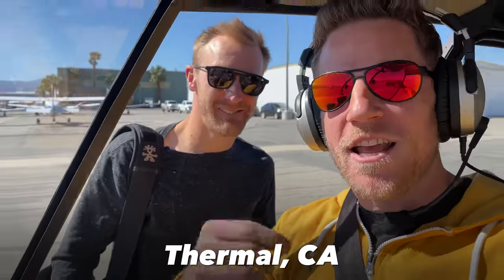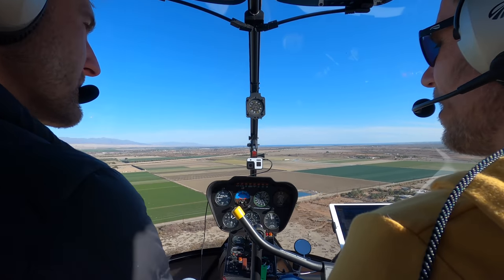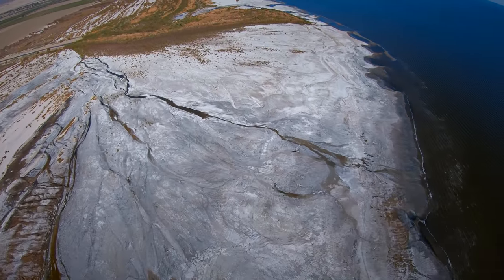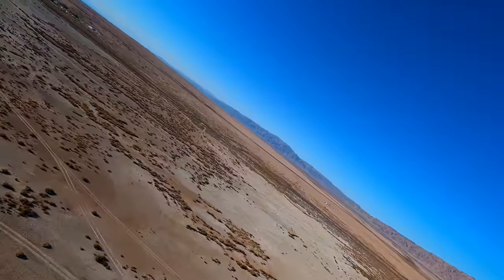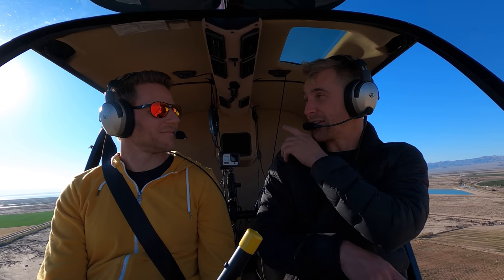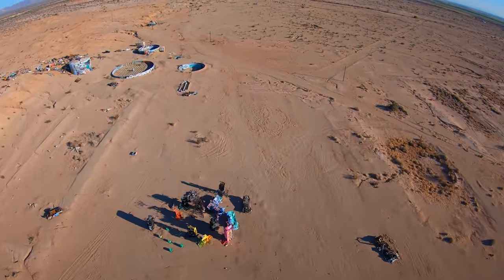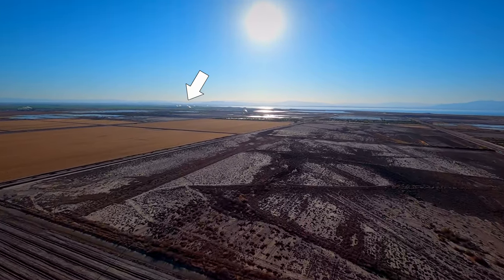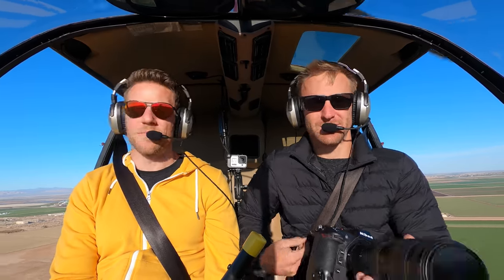Beautiful Disaster | Salton Sea Helicopter Tour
When we bought a 2007 Robinson R44 Raven II the goal was to have a helicopter that could comfortably carry our family to interesting destinations. In this video, I fly our helicopter around and over the Salton Sea. The Salton Sea is a massive body of water in the desert near Palm Springs, California. Born from an ill-conceived agricultural redirection of the Colorado River, the Salton Sea became a tourist destination in the 1950s and '60s. By the 1990s, it had morphed into a full-on ecological disaster.

That disaster continues today. And yet, the Salton Sea is also a place of beauty with bird sanctuaries, unbridled artistic expression, and hearty communities of people who endure despite poverty and disease. It's a complicated place that's worth exploring. What does the Salton Sea look like from above in 2022? Watch and see!

Special thanks to Lightspeed Aviation! For impeccably comfortable, active noise reducing aviation headsets

▶CAMERAS◀
Camera 1 (on the ground)
Camera 2 (in motion)

0:00 Salton Sea Helicopter Tour
0:39 Departing Thermal Airport
1:50 Salton Sea History
3:48 Yacht Club
5:00 San Andreas Fault Line
5:26 Bombay Beach
6:53 Salton Sea Lithium
7:32 Slab City & Salvation Mountain
10:13 Agriculture and Geothermal Power